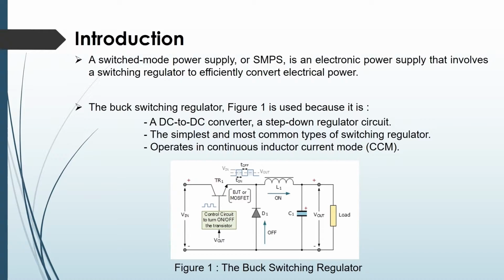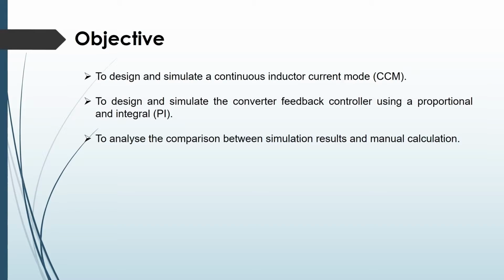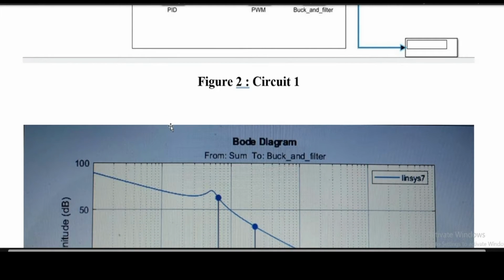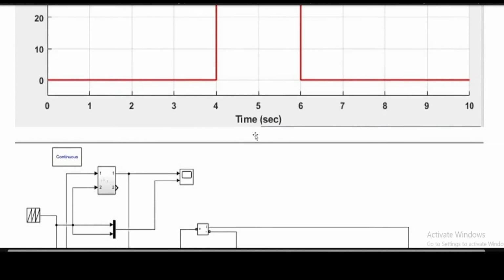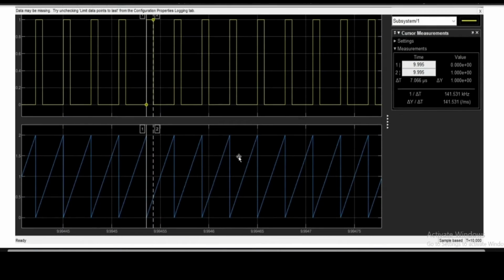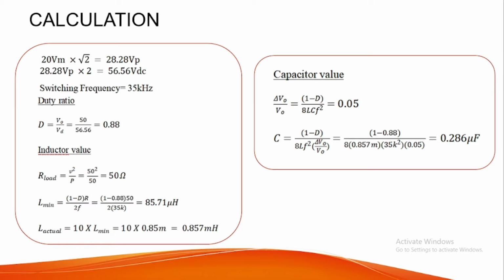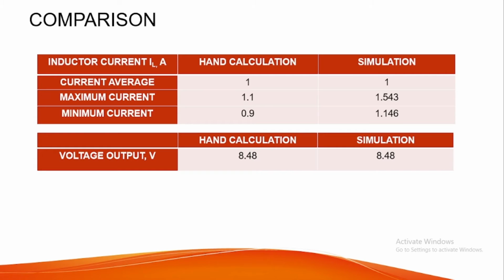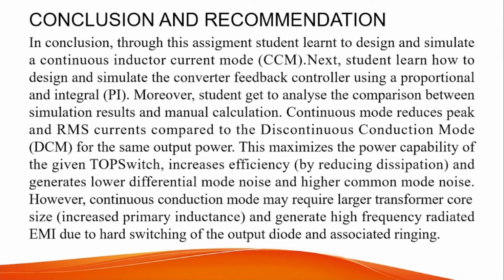23 May 2022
Assignment 2 BEKE 3673 INDUSTRIAL POWER ELECTRONICS
 ( Designing a switch mode power supply, SMPS using Matlab Simulink Software )